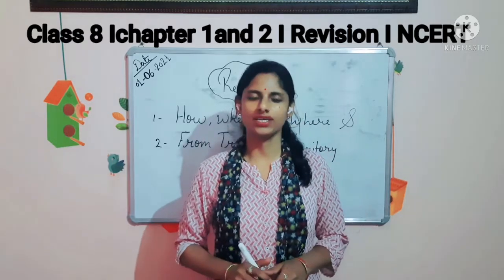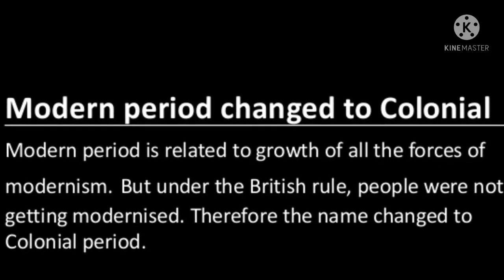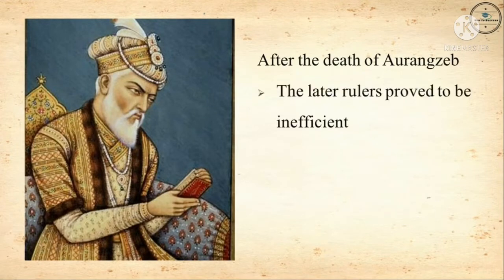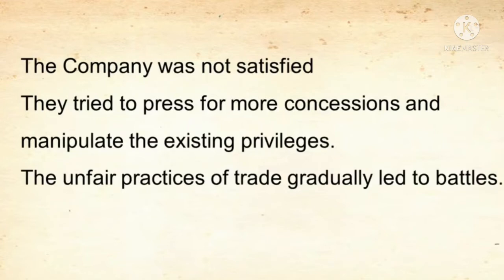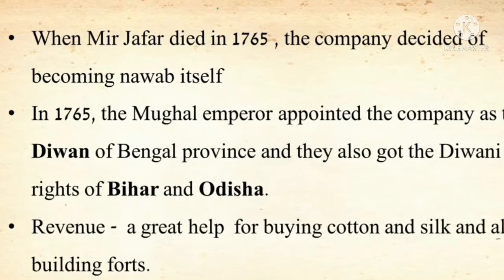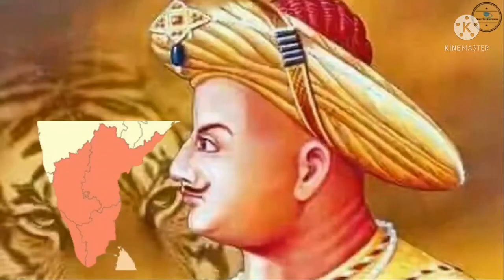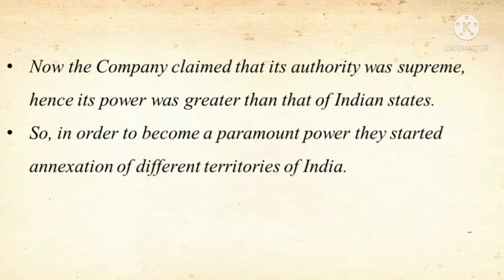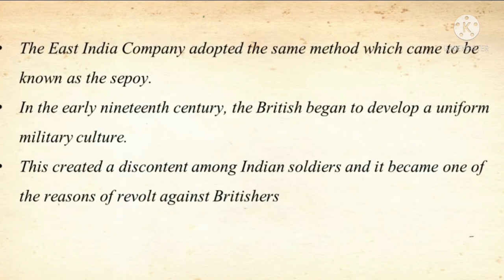Class-8 I History I Chapter-1 or 2 How when and where and From trade to territory I NCERT